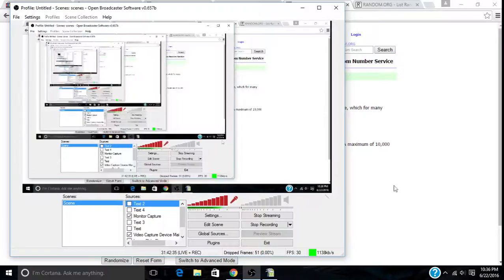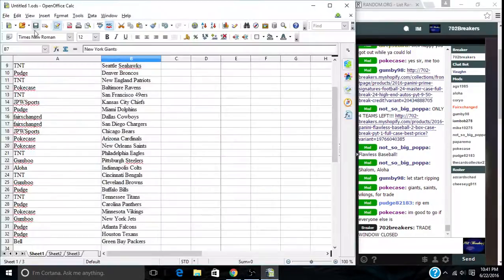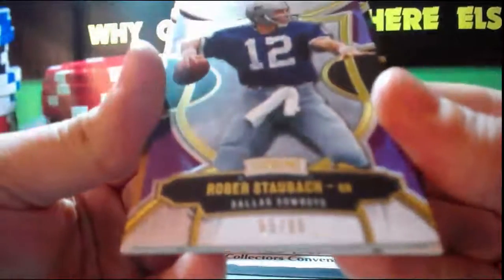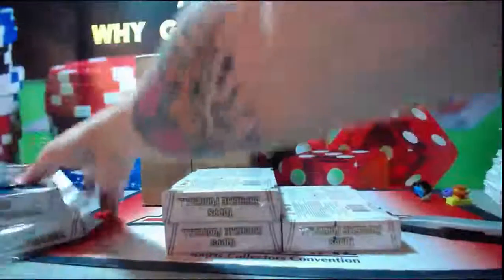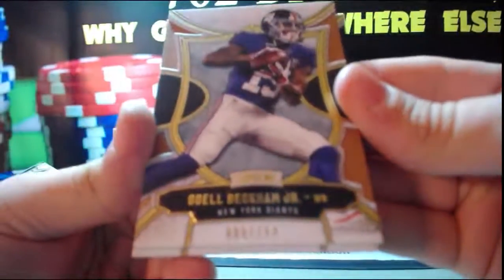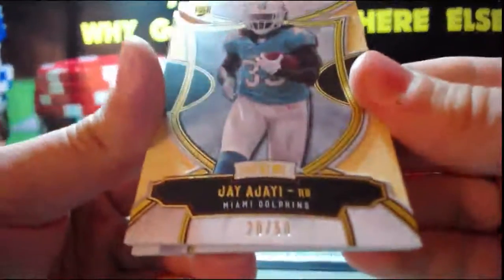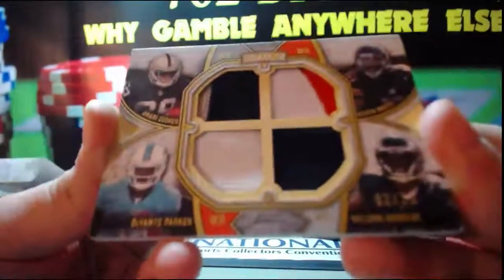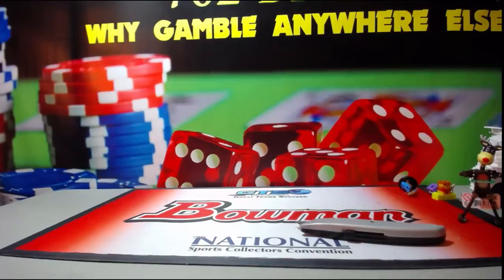2015 Topps Supreme FULL CASE BOGO #3 HIGH ROLLER BREAK 6-22-2016 (INSANE CASE)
2015 Topps Supreme FULL CASE BOGO #3 HIGH ROLLER BREAK 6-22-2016 (INSANE CASE)